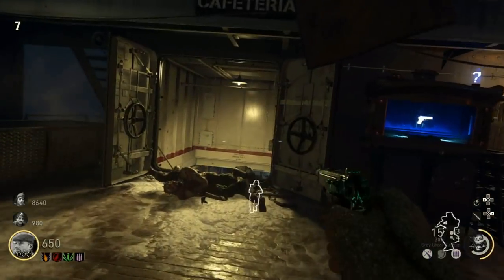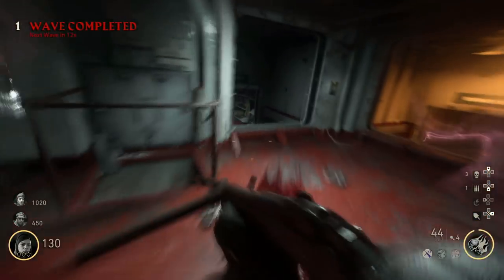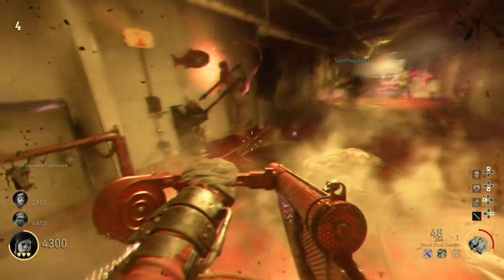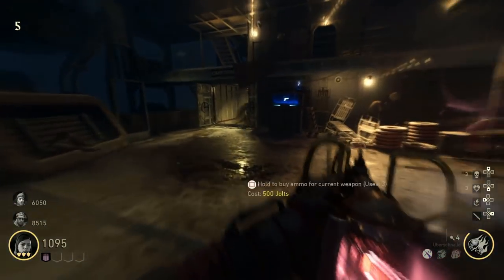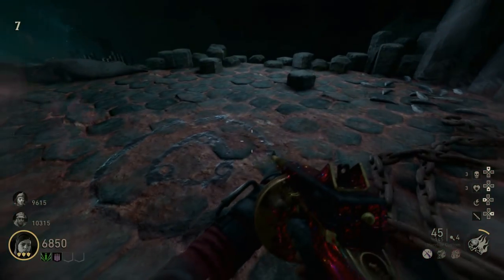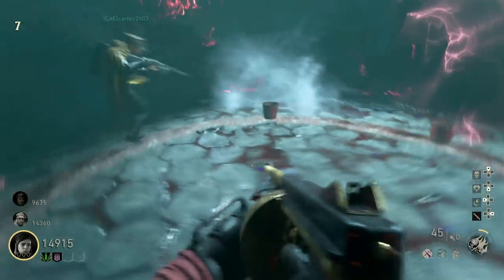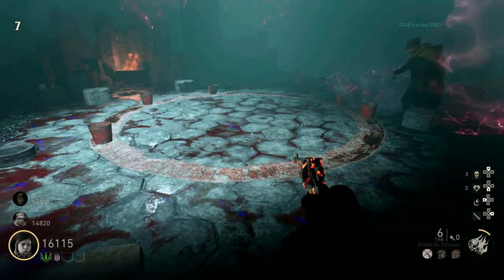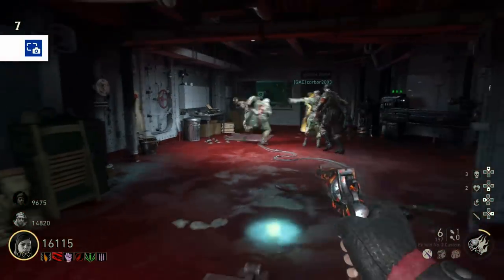The Tortured Path - How to Acquire the Pommel - Main Easter Egg Guide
Here's today's guide showing you how to unlock the pommel on The Tortured Path's map Across the Depth and do the main easter egg for the map!